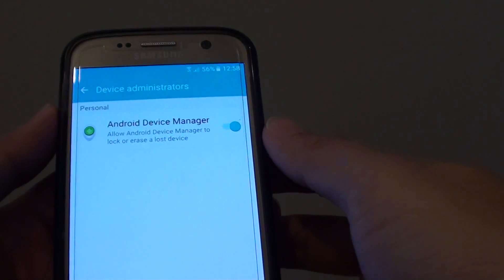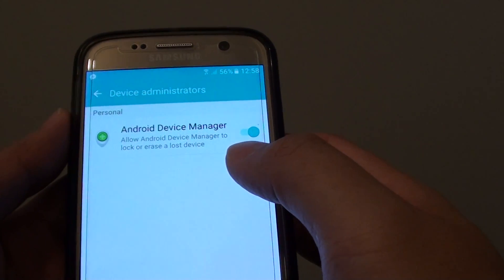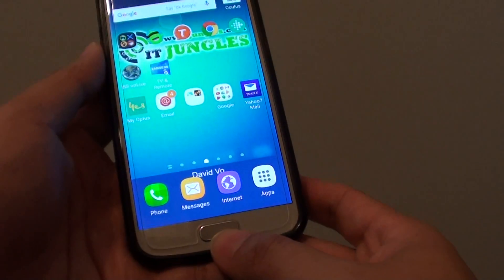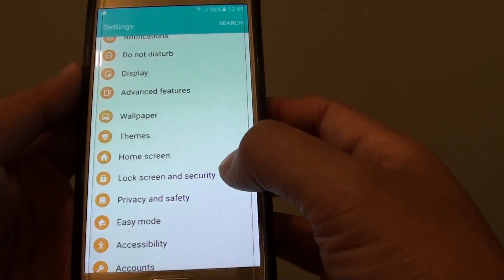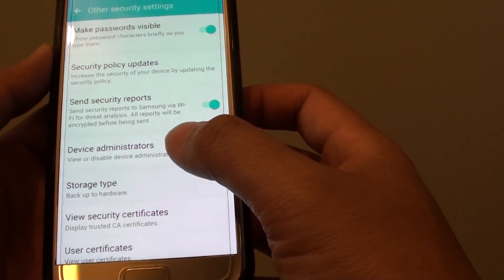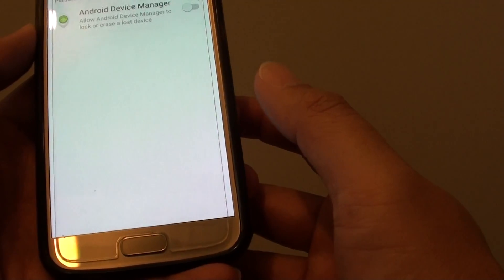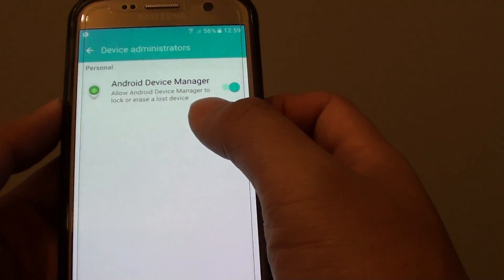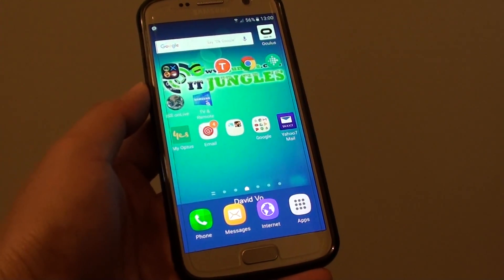Samsung Galaxy S7: How to Enable / Disable Android Device Manager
Learn how you can enable or disable Android Device Manager on Samsung Galaxy S7.